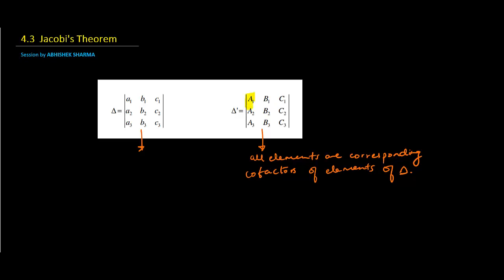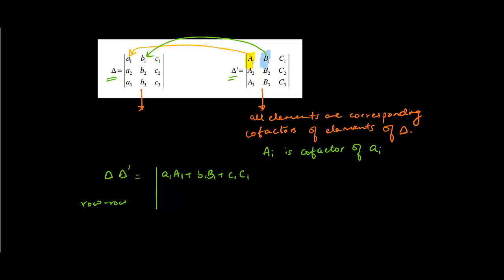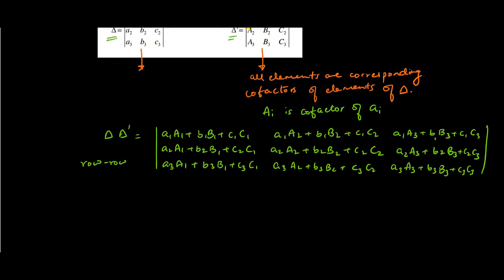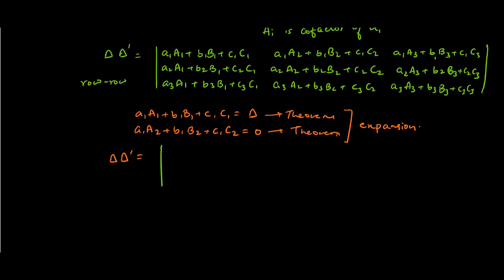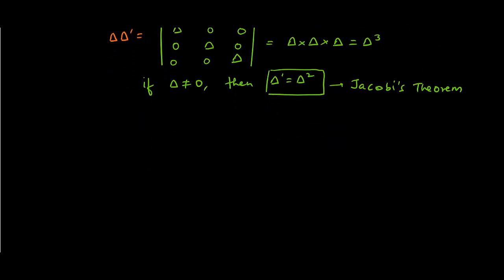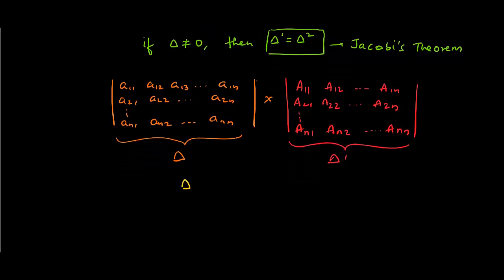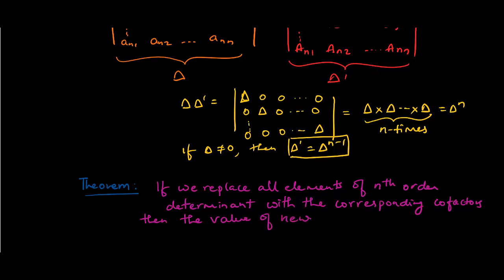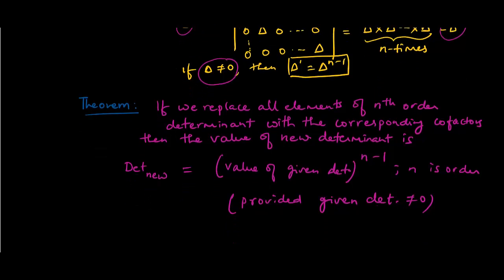4.4 Jacobi's Theorem